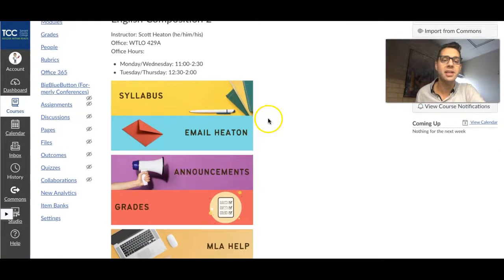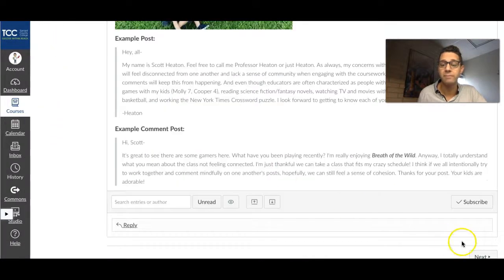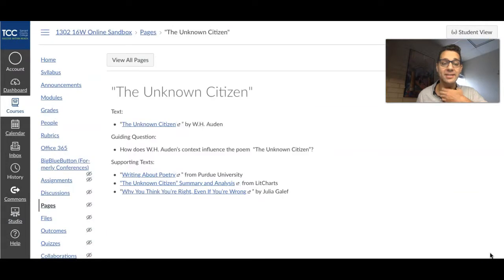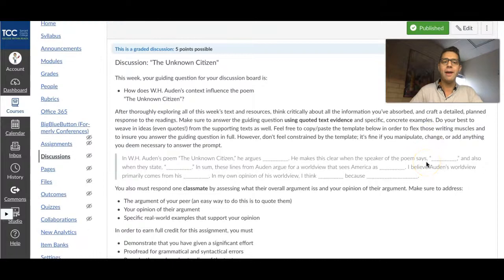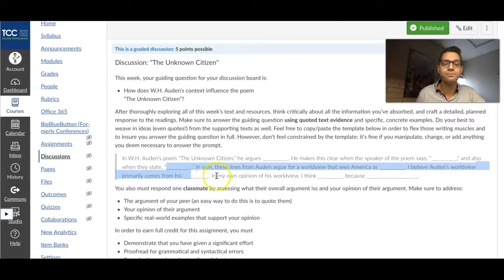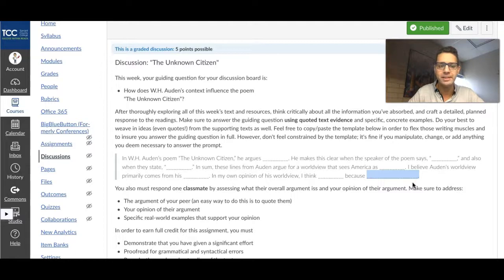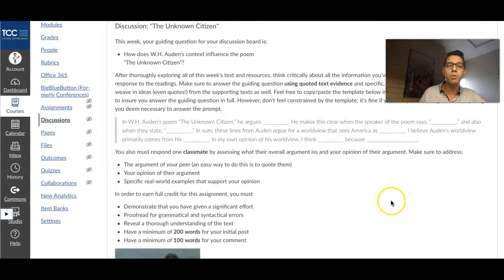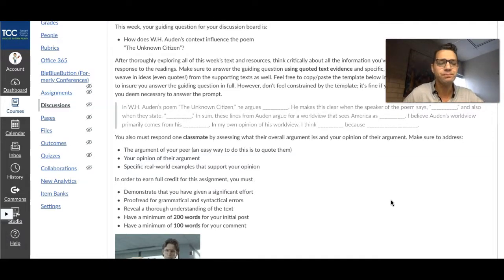1302 / Week 1 / Online